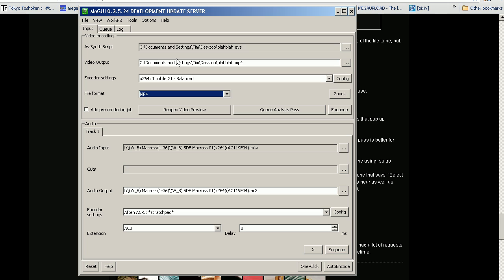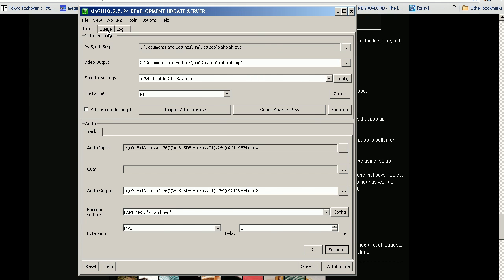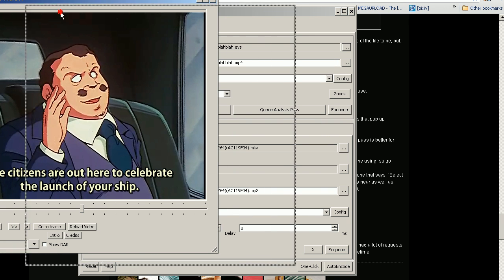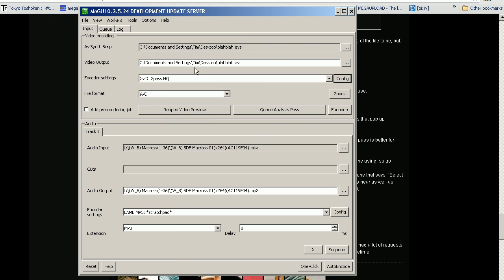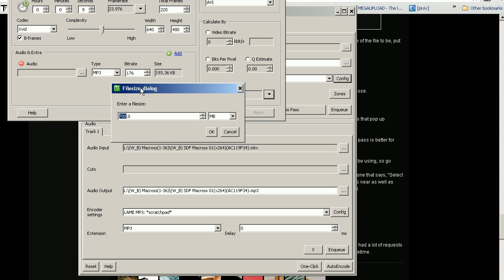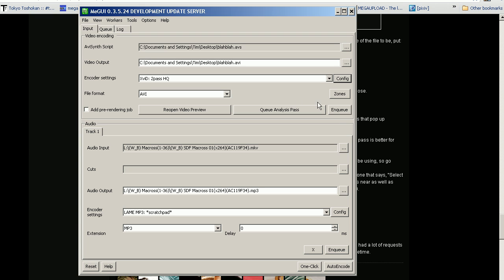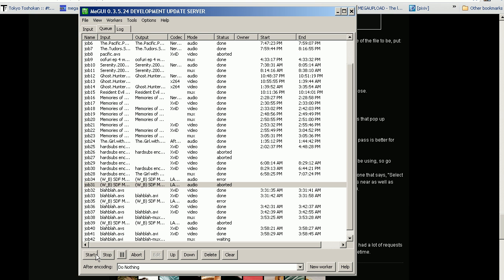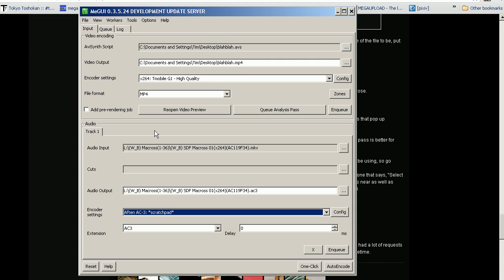Hardcoding Subtitles (Adding Subtitles to a Video) & MKV to AVI - Encoding Using MeGUI Part 2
How to add subtitles to a video permanently by hardcoding (embedding) them into the video by encoding it using MeGUI. This tutorial covers how to encode and hardcode your subtitles into an XviD AVI file. It also covers briefly how to do the same thing into an h264 MP4 file.